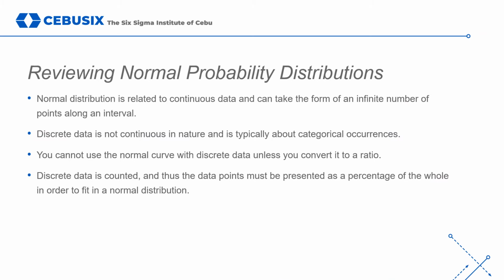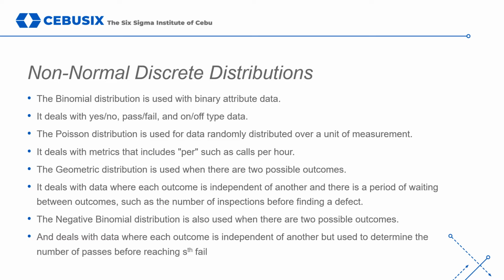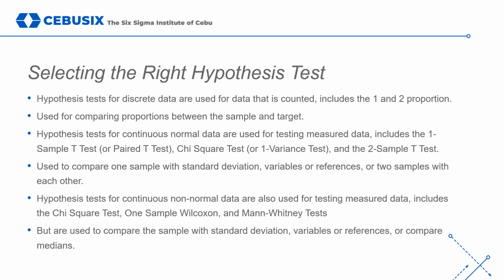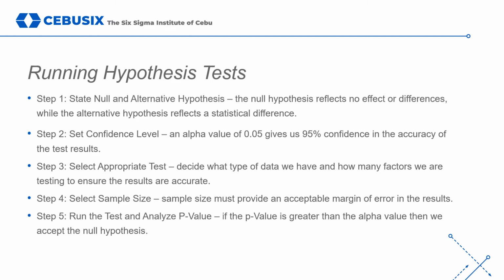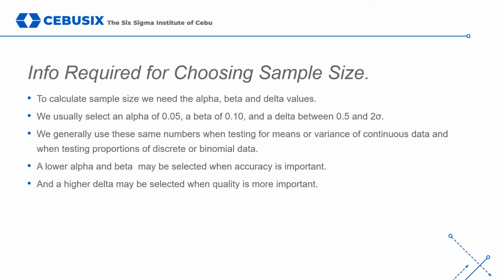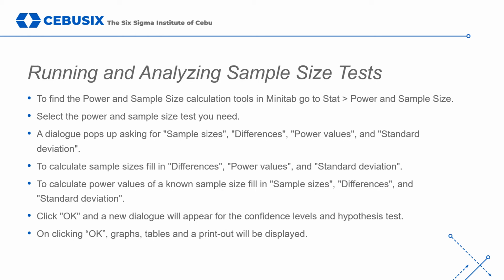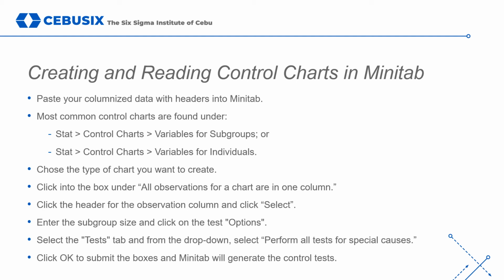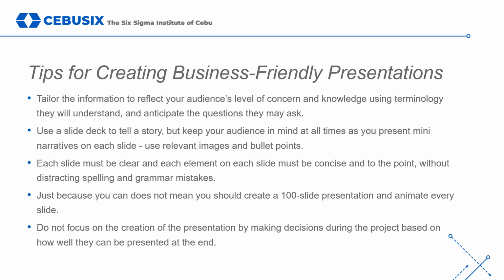Green Belt Certification Review - Part 3 | Six Sigma (6σ) Training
We have finally made it to the end of our Six Sigma and Lean Six Sigma Green Belt course, which is based on the Council for Six Sigma Certification's body of knowledge. If you have not done so already, you should download a copy of the Council's Green Belt Training Manual which covers the twelfth to twenty-fourth chapters of their-Complete Study Guide. The prerequisite White and Yellow Belt training course covers the first eleven chapters. The training manual can be downloaded from the course description section for this course. But before attempting the 120-question Green Belt certification exam, we should take some time to review what we have learned so far in this training course. Because, you will only have three chances to pass the exam with a score of 70% or greater in order to receive your dual Six Sigma and Lean Six Sigma Green Belt certificates. This review will take about five and a half hours to complete and has been split into three parts-after which-you can take the timed exam whenever it is convenient for you.